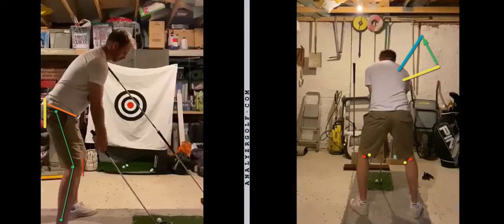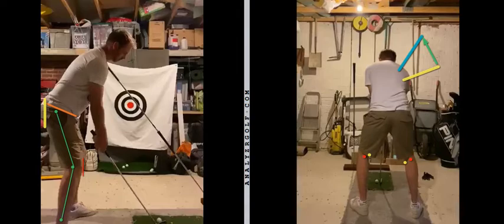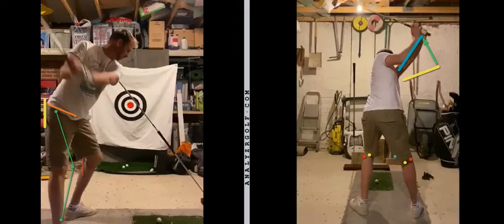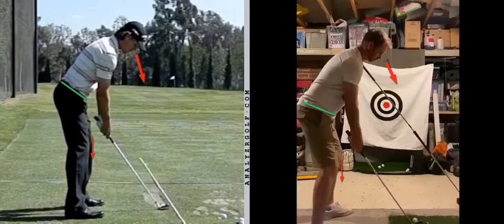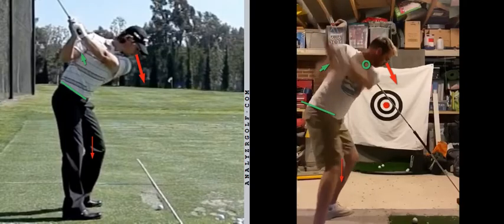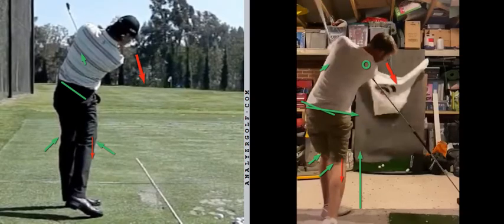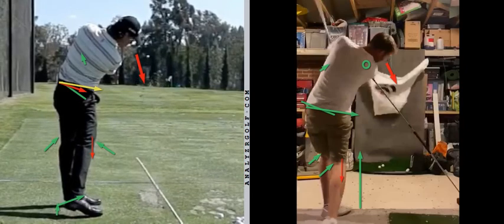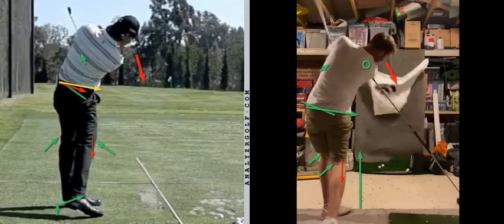Simon Robinson Online session #1